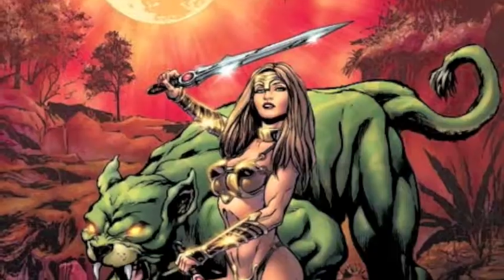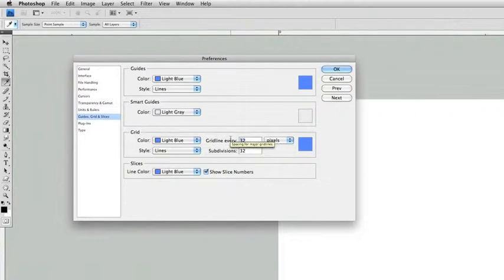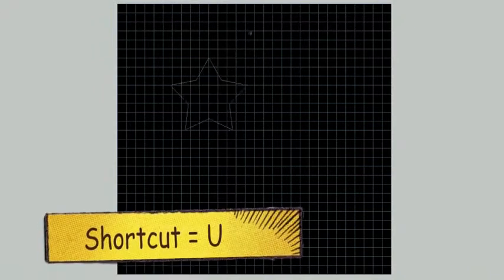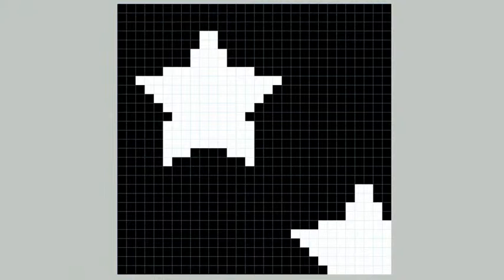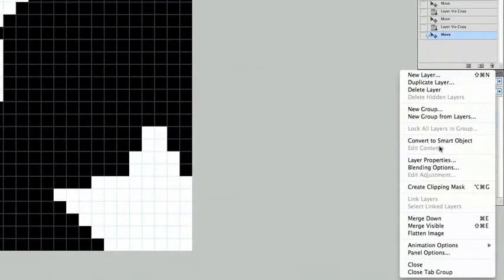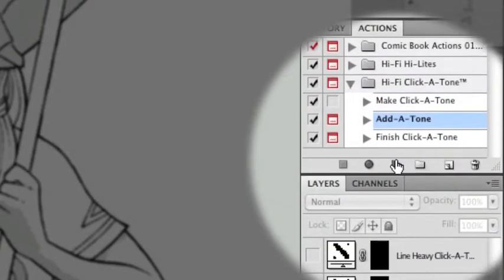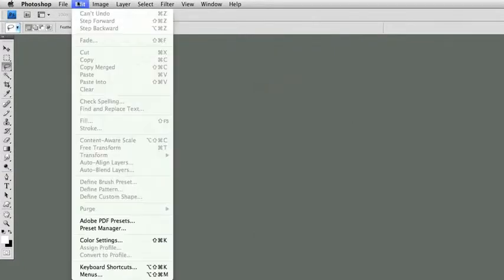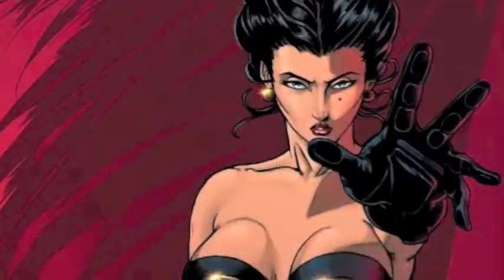Ep 14 Making Halftone Patterns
Learn how to make, use, and share custom halftone patterns for use with the Click-A-Tone grayscale system for Adobe Photoshop from Master Digital Color.